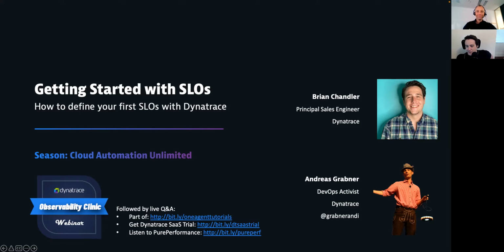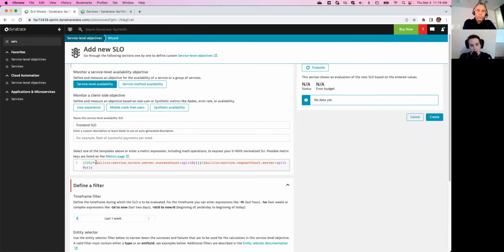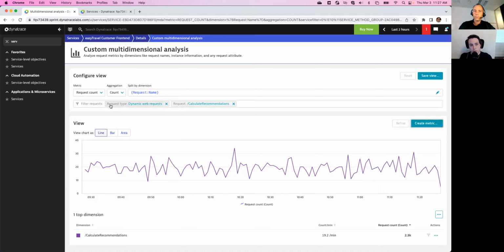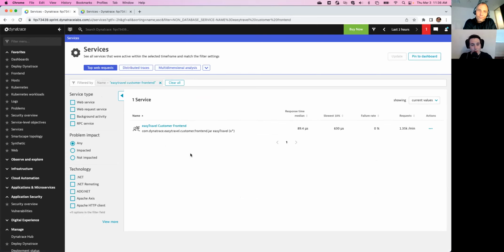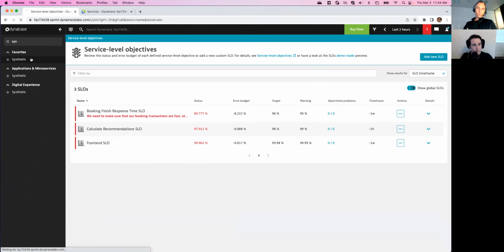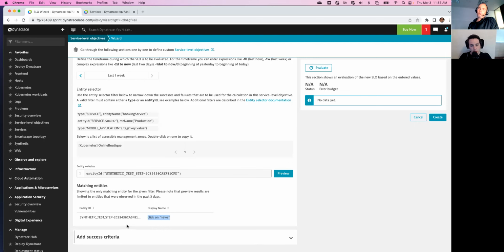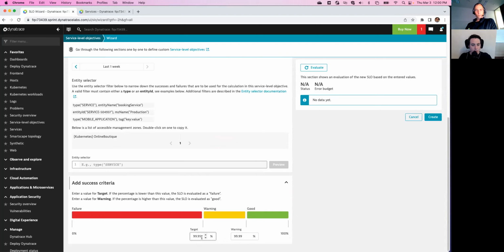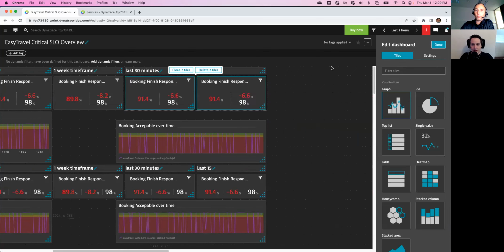7 SLOs to get started with using Dynatrace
As an industry, we are gaining more experience in defining the right SLOs (Service Level Objectives) for your critical services.

In this session, we have Brian Chandler walking us through the Top 7 SLOs that he has set up for organizations over the past few months. Watch this session and learn how to set up SLOs for Service and Service Request Availability, Service Request Performance, Synthetic and Synthetic Test Step Availability, Real User Monitoring, and Infrastructure Capacity using Dynatrace.

Chapter List:
Intro – 00:00
What you will learn today – 01:30
Dynatrace SLO UI Updates – 02:40
Basic Service Availability – 06:35
Single Request Availability – 13:54
Service Request Response Time SLO – 24:26
Synthetic Test SLO – 34:35
Synthetic Test Step SLO – 39:49
Real User Monitoring SLO – 44:45
Infrastructure Capacity SLO – 47:38
Dashboarding SLOs – 53:30